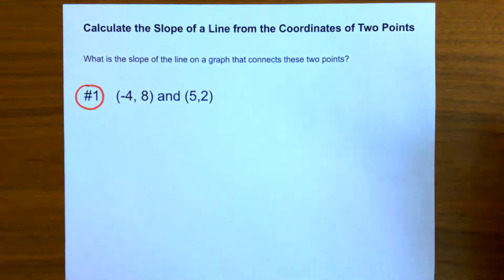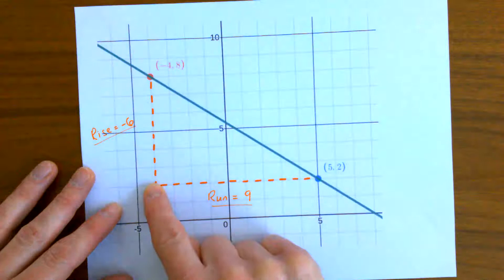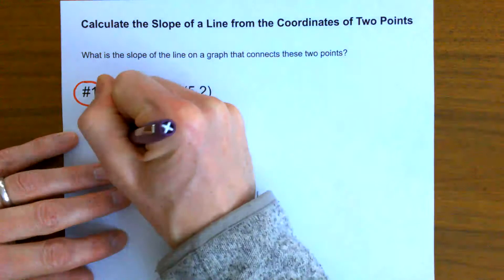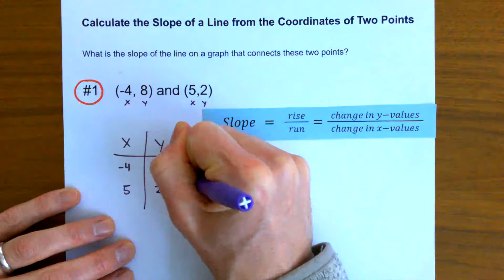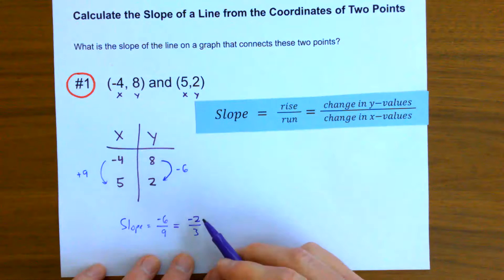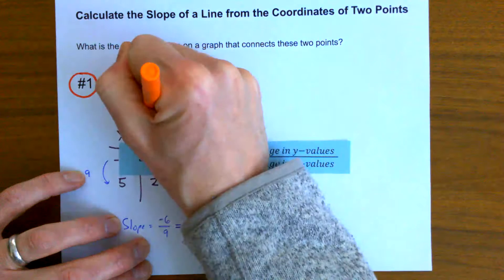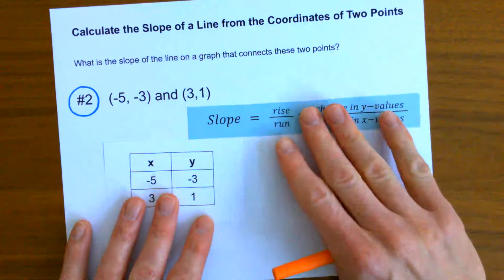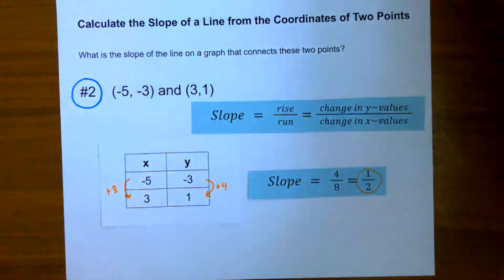Calculate the Slope of a Line from the Coordinates of Two Points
This middle school math video shows a few ways to calculate the slope of a line from the coordinates of points with two examples.